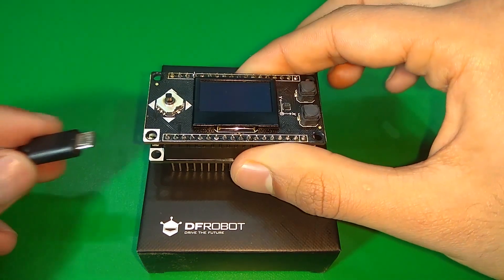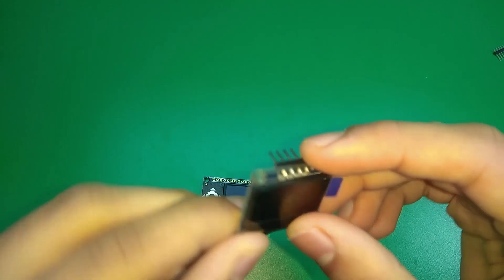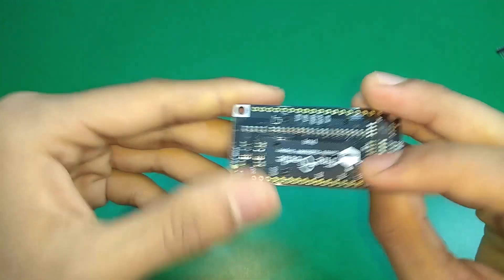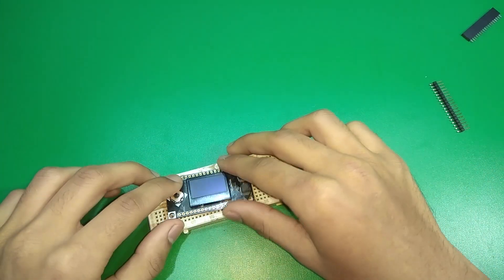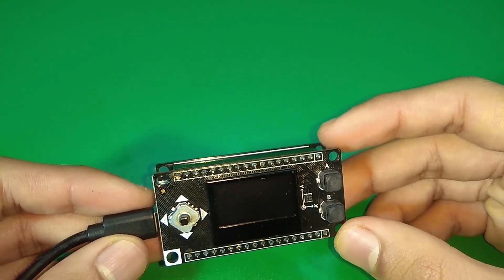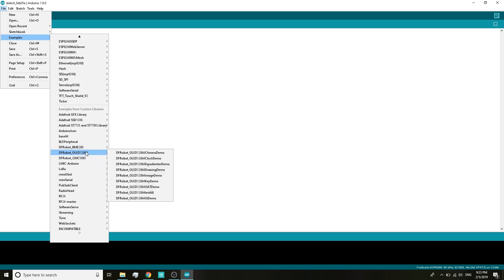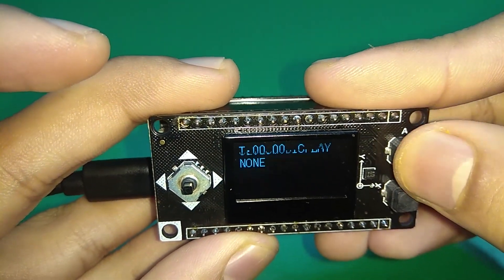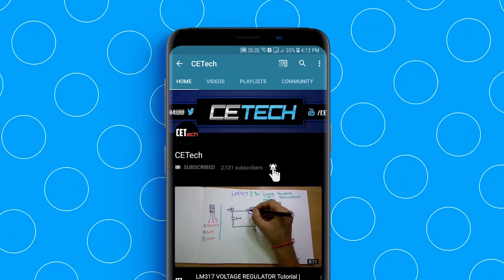OLED Shield for ESP8266 ESP32 | Easy UI for projects